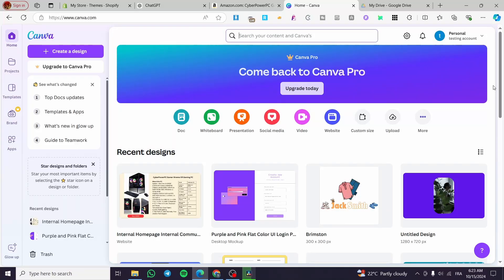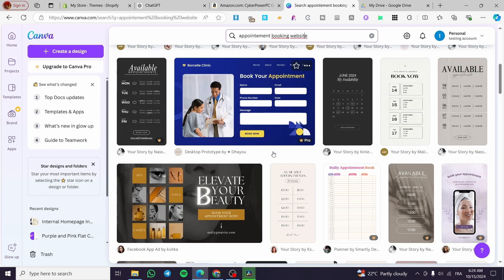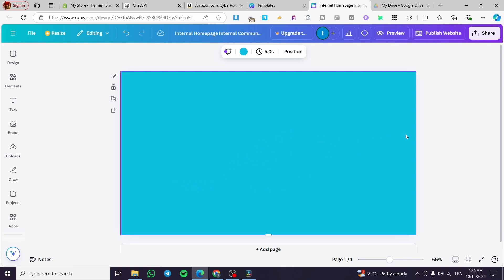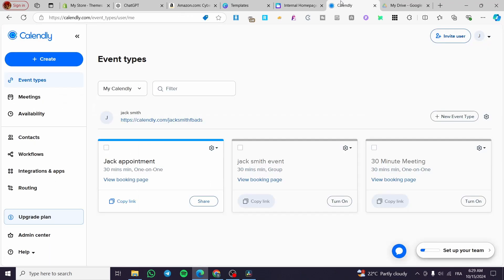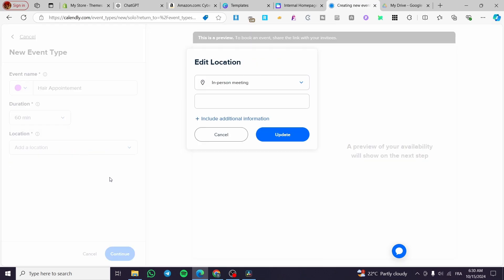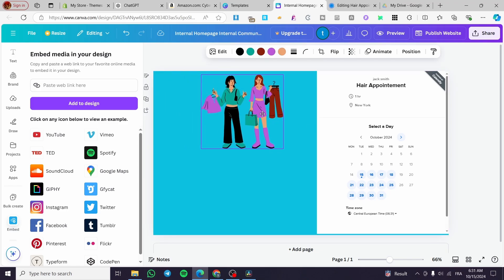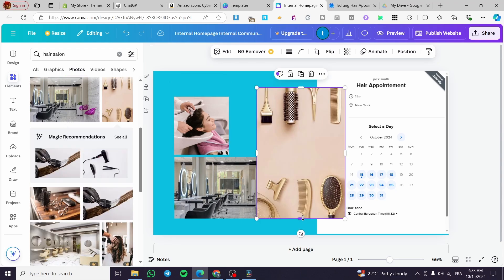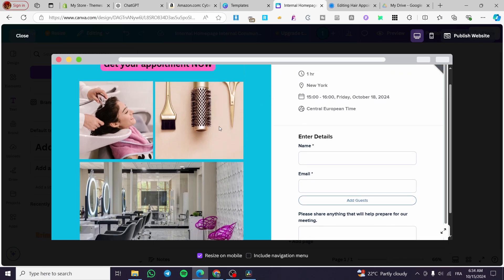How to Create an Appointment Booking Website with Canva | Full Tutorial 2025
If you are looking for a video about How to Create an Appointment Booking Website with Canva, here it is!